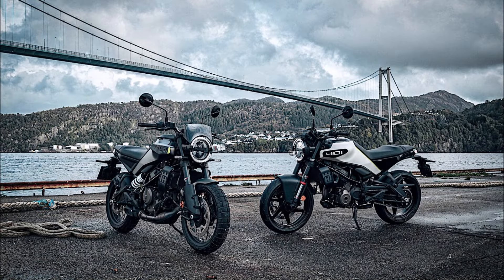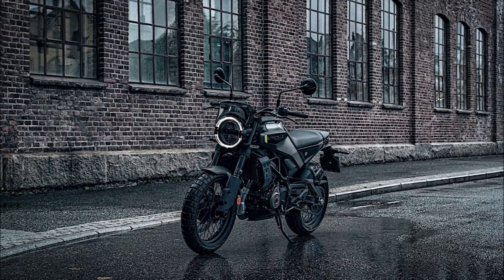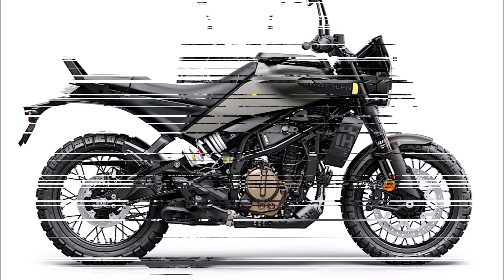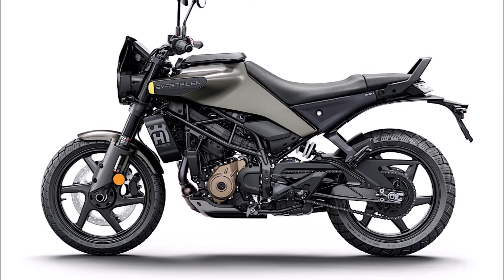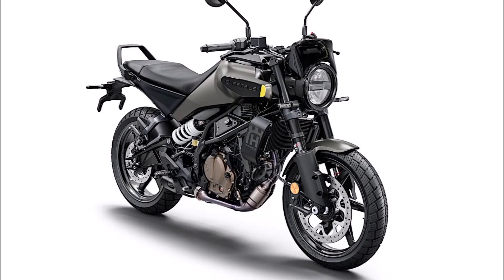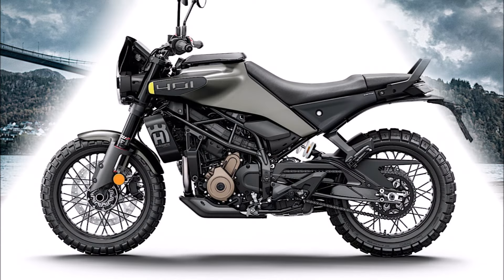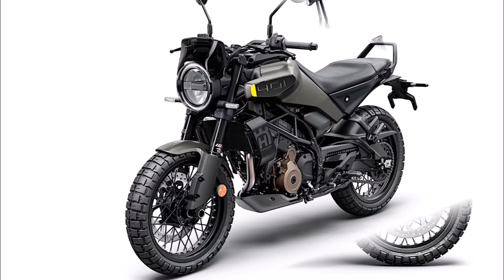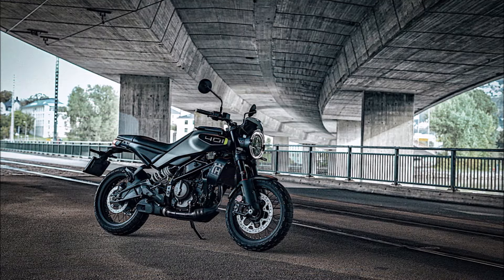Husqvarna Vitpilen & Husqvarna Svartpilen 2024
Husqvarna Vitpilen & Husqvarna Svartpilen 2024 revealed